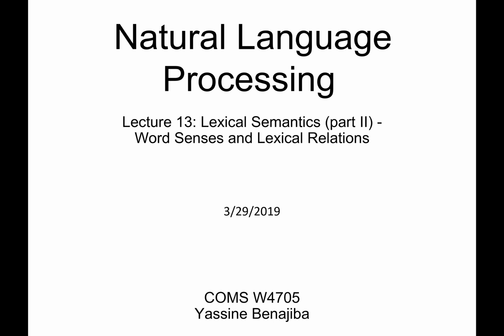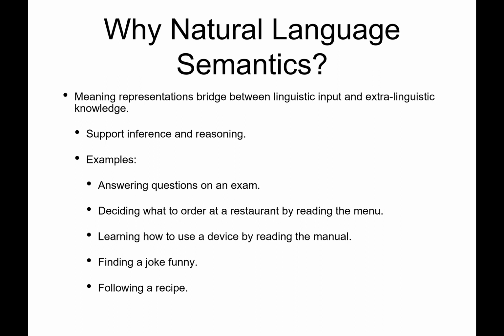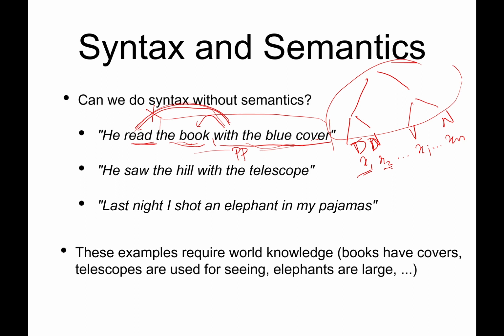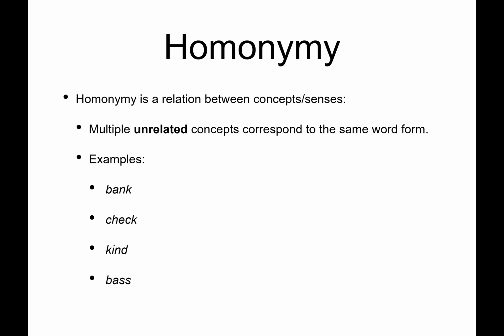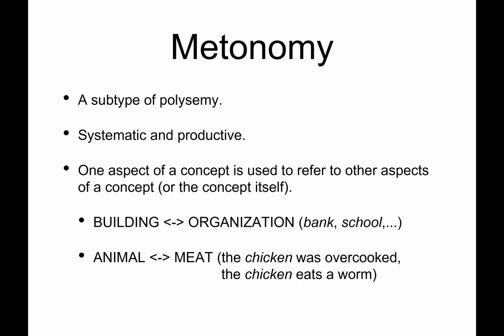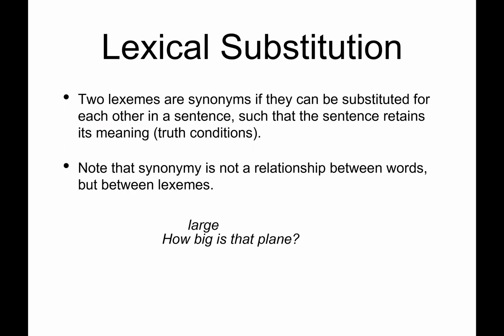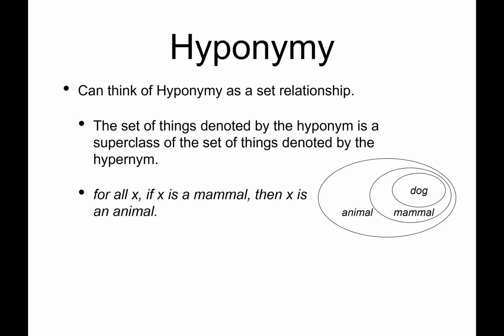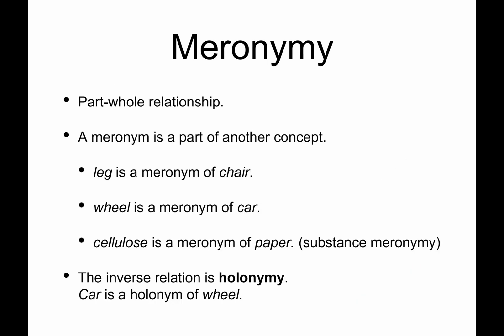Lecture 13 Part1